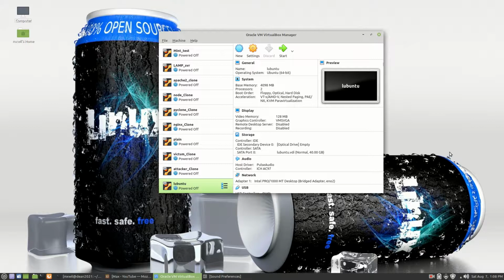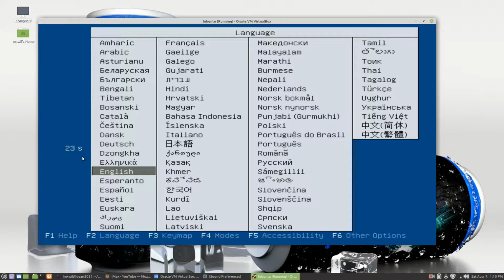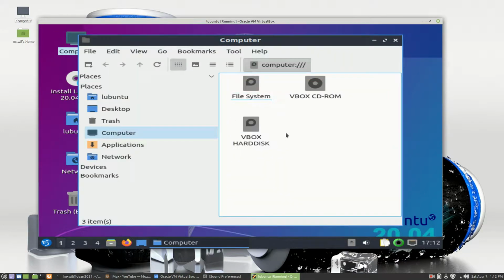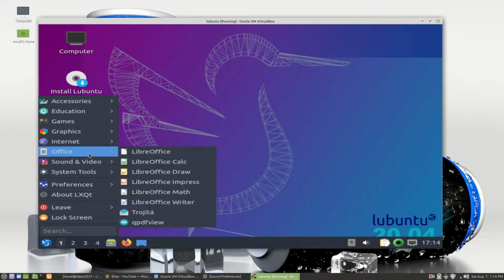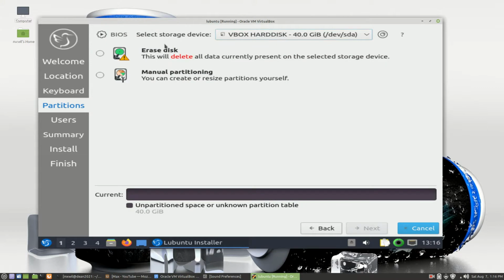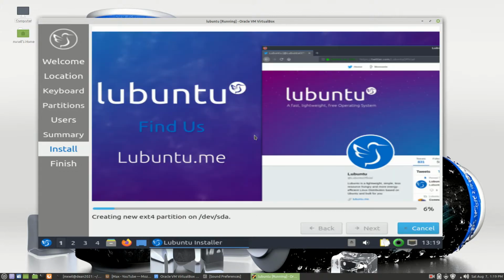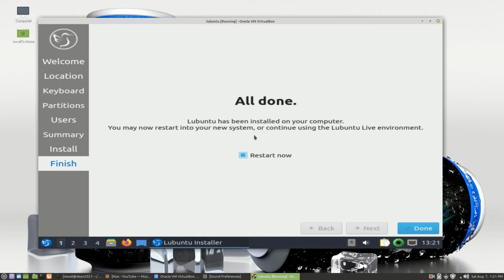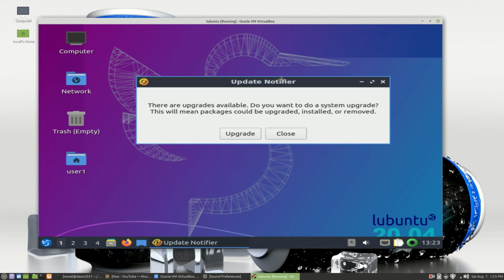Lubuntu part1 Installation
This is the first in a list of videos I'm uploading about Lubuntu that I'm starting. I'm installing Lubuntu on some older computers.